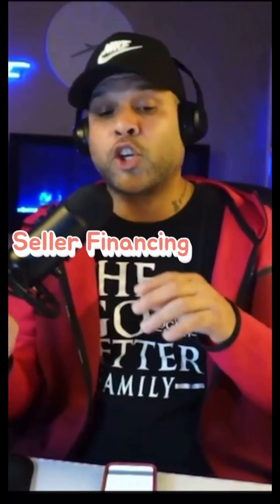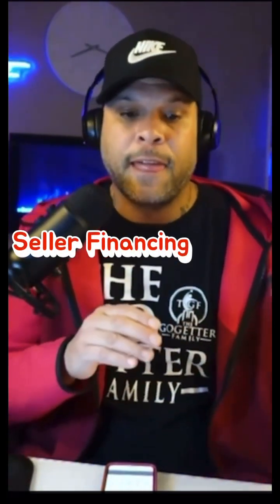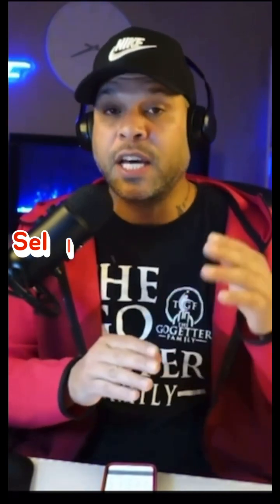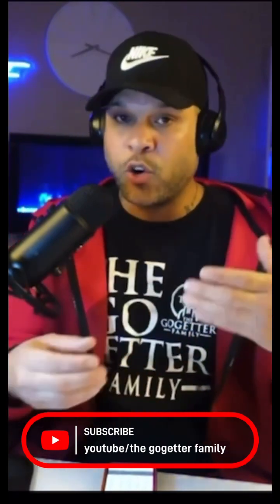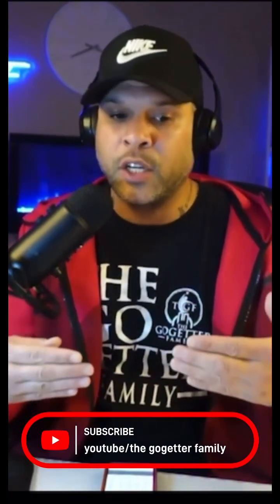Real Estate Strategy No One Is Talking About II Become the Bank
Imagine being able to buy a rental property without having to go to a bank to borrow money? What if there were no credit checks? Would you even believe most of the time you won’t need a lump sum out of your own pocket?  You probably will think it’s a scam or banks won’t let you do it. That’s cool because it just means more opportunities for me and the rest of￼ The GoGetter Family. On the other hand, if you know, there has to be a way because other people are doing it just watch this video all the way through. It will blow your mind!